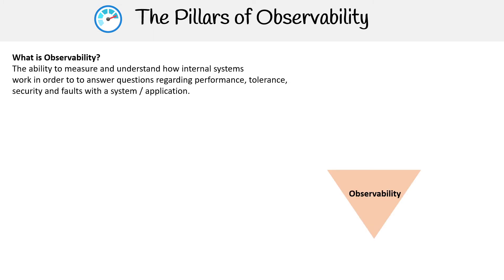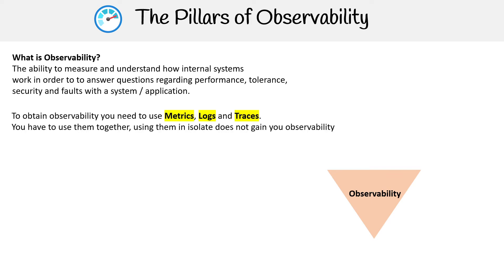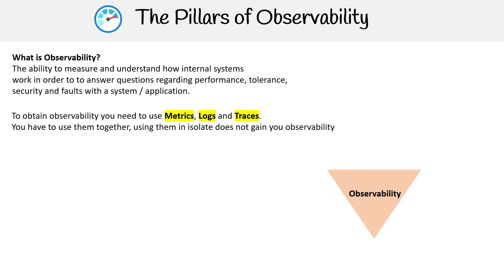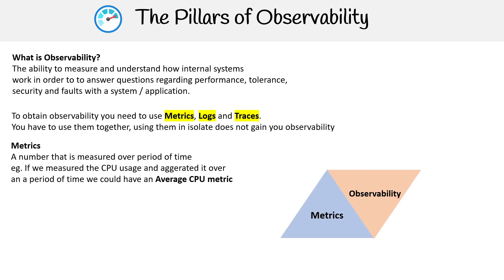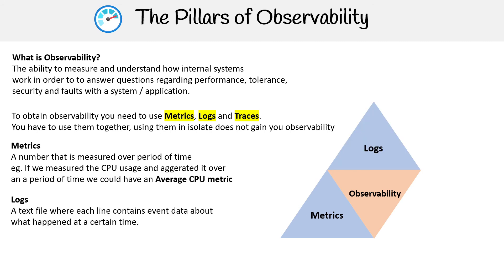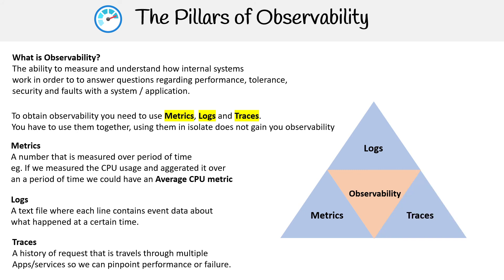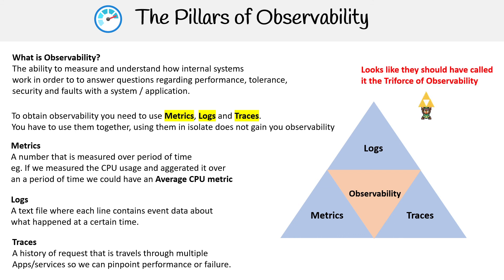The Pillars of Observability in Azure Monitor - Azure Course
Learn about the key pillars of observability—metrics, logs, and traces—and how Azure Monitor leverages these to deliver end-to-end monitoring.